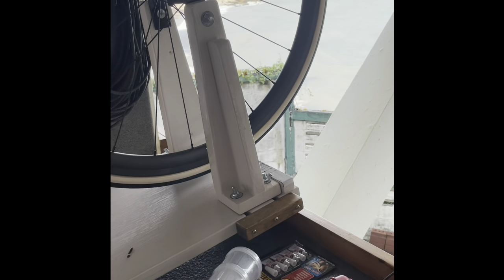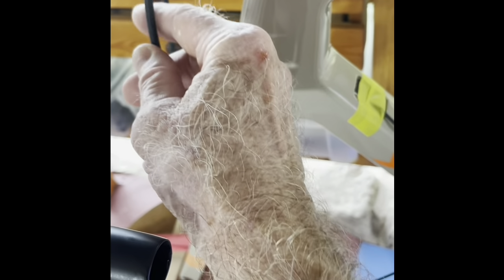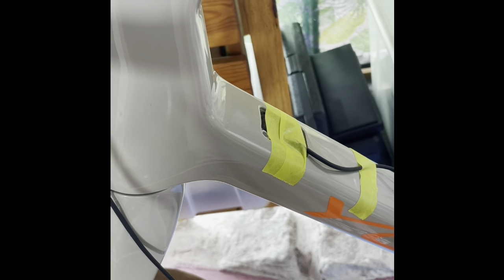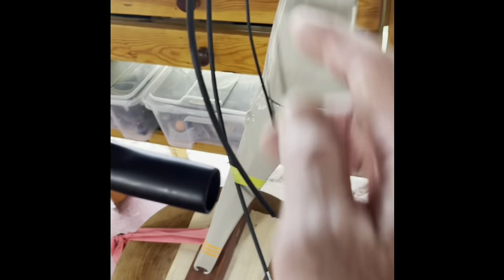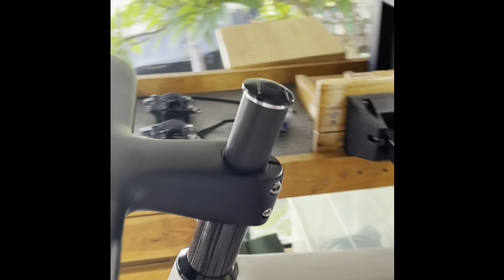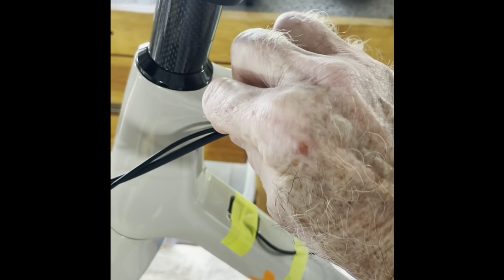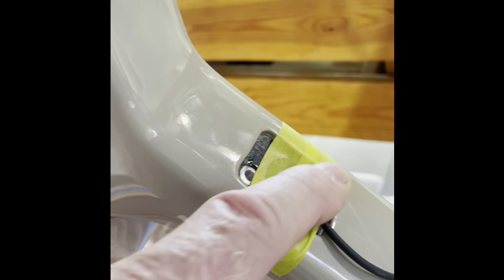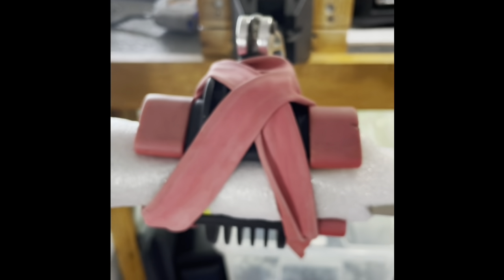Di2 Cockpit to Frame Wiring - Yoeleo R11 Build Day 7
In this video I discuss the cockpit to frame Di2 wiring for the Yoeleo R11 rim brake frame.

I watched GP Lama's video post about a cleaner way he came up with to wire his Giant TCR, an older, not full internal cable routing model, by running the cockpit Di2 wire in tandem with the rear brake cable from the handlebars to the down tube brake cable entry port (he has a disc brake rig), essentially making the Di2 wire "disappear". I wanted to figure out how to do the same thing on the R11.

However, the R11 frame I have is a rim brake model, thus there is no down tube brake cable port. Instead the rear brake cable runs from the handlebars to a cable entry port on the front end of the top tube, thru the top tube, then out a cable exit port at the seat post end of the tube, and then to the rim brake caliper mounted at the seat stays.

Obviously, having a downtube cable port would be optimal since the Di2 system's Junction B, that marries the four Di2 power supplies (the wires for the front and rear derailleurs, battery, and cockpit -the electronic shifters) is located in the down tube near the bottom bracket. The cockpit power connection has to get to that location. A handy down tube port would be ideal. There's no such luck with rim brake frames.

Bearing in mind also that the 2021 rim brake R11 frame has no "internal" cable routing through the handlebar stem to the down tube, consequently, there's no way to completely hide the cockpit power connection. Nevertheless, looking at the size of the Yoeleo R11 head tube, it's obvious that there's plenty of space to run the wire, and that the space can be accessed not from the front of the stem as would be the case for internal wiring of a disc brake frame, but from the rear of the head tube...via the top tube brake cable entry port.

You can make electrical wires go any way you want, they're not stiff like mechanical cables. Essentially, the wire enters the top tube port just aft of the head tube, makes a U-turn, runs back toward the head tube about 25mm to where the top tube mates the head tube, drops down the head tube along it's rearward inner face to the down tube opening, then. down the down tube it goes. I had run a connecting lead up the down tube from Junction B which I had placed just forward of the bottom bracket shell, so all I had to do was join the cockpit wire to it using an inline Di2 connector.
My idea for a cleaner cockpit to frame wiring solution thus essentially mimics GP Lama's trick, but adapted it to the specifics of a rim brake frame.

Ideas are wonderful things, but when I went to implement it I was initially stymied because the top tube frame grommet at the cable entry port didn't initially seem like I could fit both the Di2 wire, and the brake cable housing to it. In this video, I discuss the issue at hand, as well as some other cockpit related Di2 wiring stuff...the Junction A, D-Fly bluetooth sending unit locations and connections, and interconnecting the shifters. At this point in the process I haven't yet figured out the very simple solution, but as with most small technical problems, there would be a solution.

Watch the video, and in a subsequent post, I'll describe how easy it was, or maybe you can imagine the fix yourself!

0:00 intro to the shop Day 7
0:32 the cockpit to frame Di2 wire problem
2:15 a solution idea
3:04 Yoeleo's apparent wiring plan, unloved
3:50 D-Fly sending unit setup
6:40 top tube grommet modification